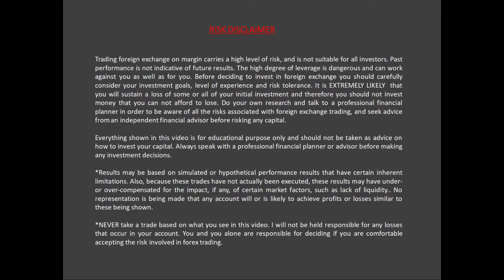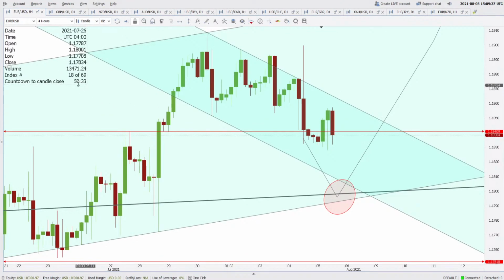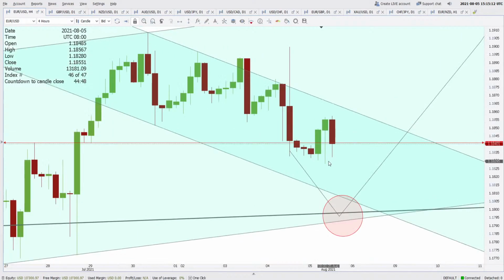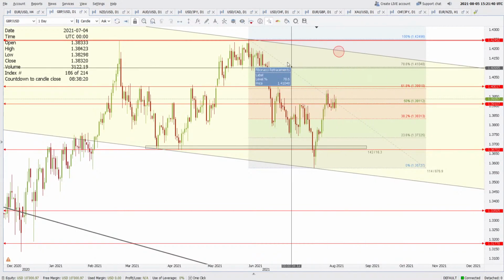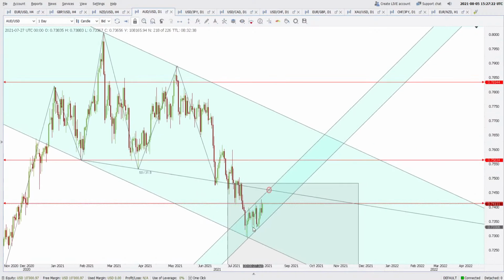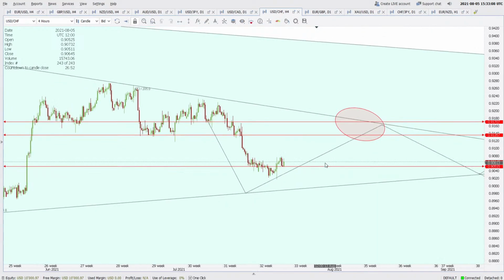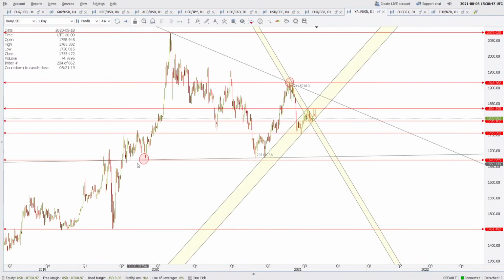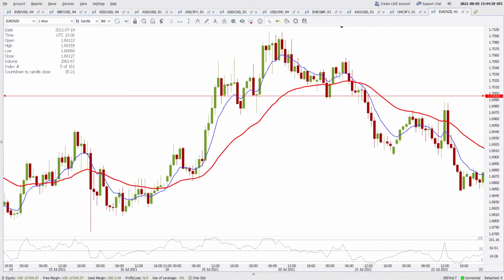EUR/USD and GBP/USD Technical Analysis Today 05/08: GBP/USD Consolidation Continues